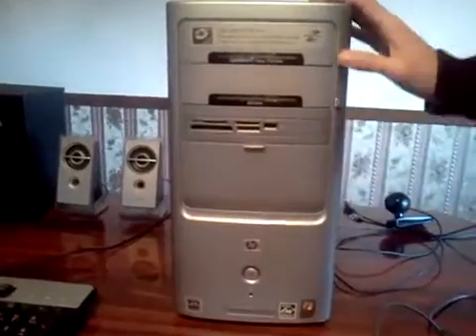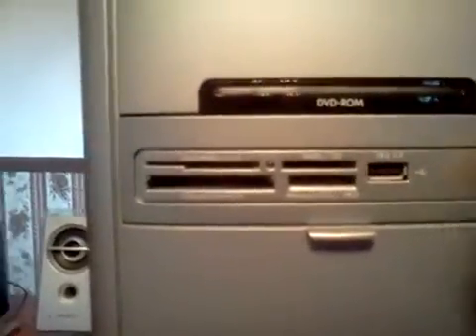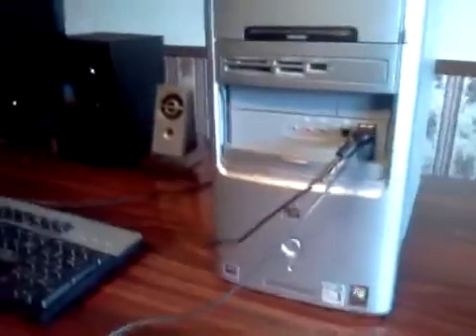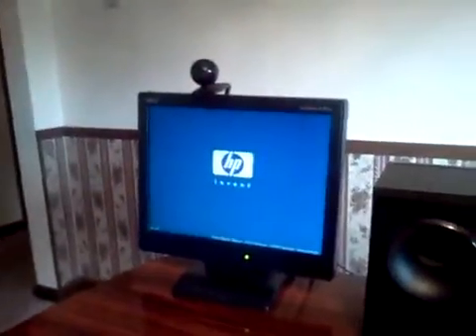Demonstration Speech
Speech class